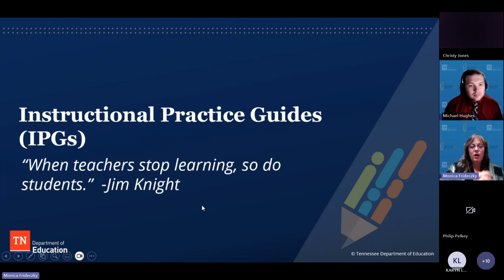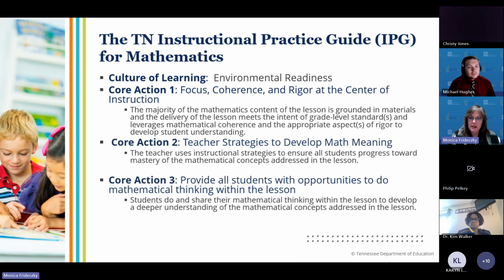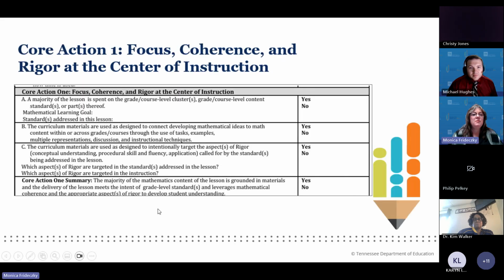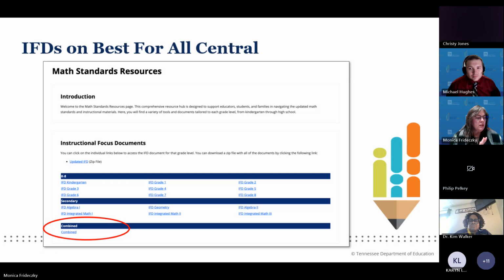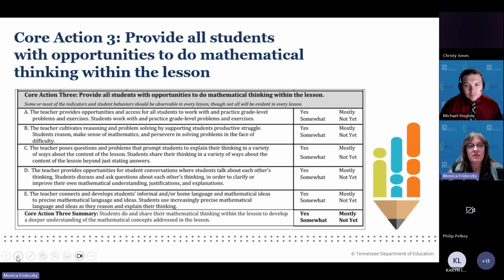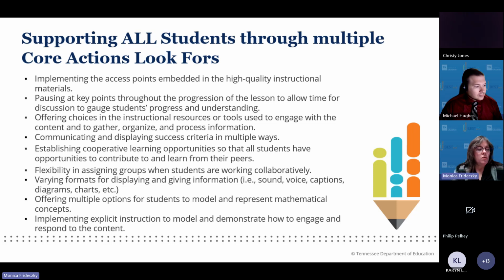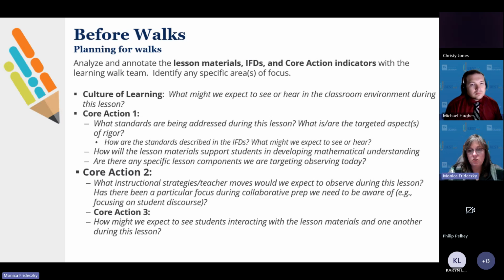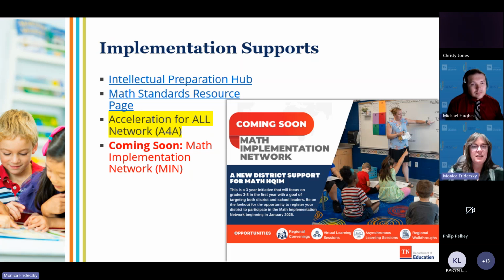Initial Principal TASL Academy Math IPG Learning Session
This learning session will assist enrollees in the Initial Principal/AP TASL Academy in understanding and completing their task requirements for Course 3.